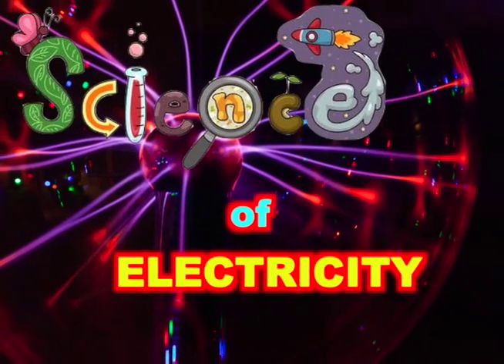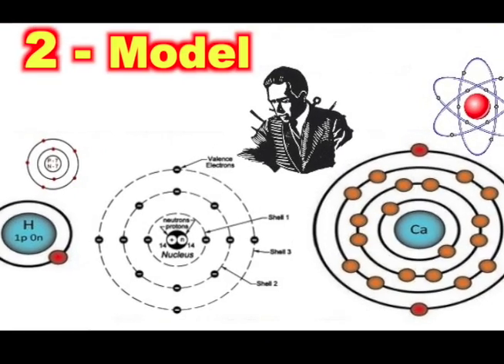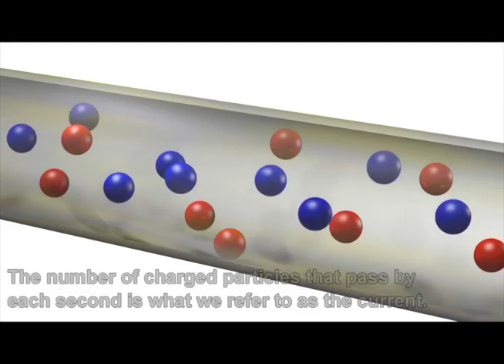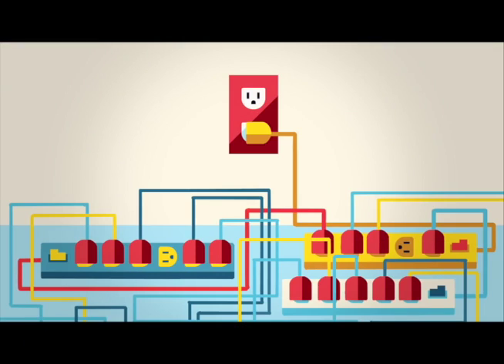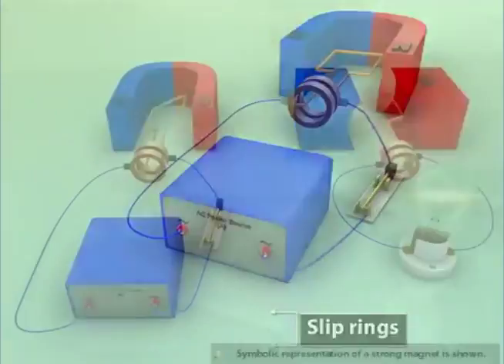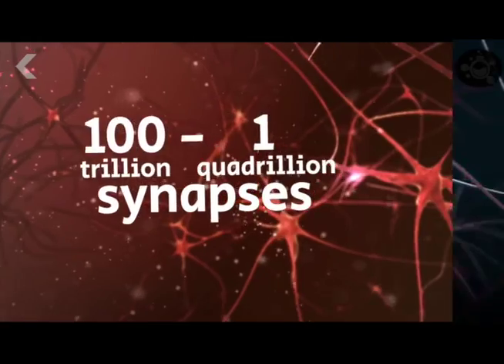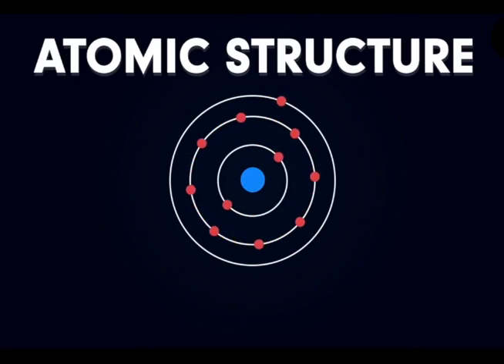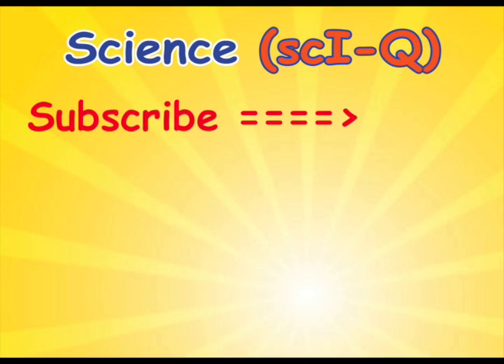3) Science of Electricity All Alford Shareware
i-1) Welcome to the science of electricity
i-2) It Zaps and shocks!
i-3) It flashes and thunders!
i-4) It is the Digital power in electronics that compute and connect our daily lives.
i-5) Let’s learn about electricity with 7 M’s.
1-1) ONE Minds
1-2) These people use their minds to discover electricity.
1-3) This person captures electricity in jars.
1-4) This guy notices electricity in animals.
1-5) Volta sees a Torpedo Fish with different cells. He makes a stack of different metals
with acid in between. He Makes the first battery.
1-6) Franklin experiments show lightning is electricity
2-1) TWO Model
2-2) People make model to explain electricity.
2-3) Atoms have plus charge centers.
2-4) Negative charge electrons circle around and above the nucleus.
2-5) We think very tiny Electrons orbit the nucleus in 3 D.
2-6) But Electrons do more than just orbit the nucleus.
3-1) THREE Move
3-2) Electric charges move
3-3) In a battery, electricity moves in circle from negative side to the plus side.
3-4) While it moves, Electricity does work on light and make lights glow.
3-5) Electricity has push called voltage.
3-6) And flow called current.
4-1) FOUR Make
4-2) We make static electricity when we walk across carpet and touch metal.
4-3) Batteries use two metals with different electron pull.
4-4) And a special fluid to make electrons move around a circle
4-5) We Turn wire near magnet make AC electricity flow.
4-6) We use Water , steam and wind power. to move wires near magnets to make
this kind of electricity.
5-1) FIVE Modern
5-2) This AC type of electricity from the wall charges batteries for our modern digital
objects.
5-3) Digital power is actually tiny bursts of electricity
5-4) Look around our daily lives to see how many things are electric.
5-5) Electricity powers objects: From lights and TVs
To fridges, washers and dryers
5-6)And these too !
5-7) They have a secret inside to make them move.
6-1) SIX Motors
6-2) Electric motors turn.
6-3) That is electricity flows, makes electromagnets that push against magnets.
6-4) The result is electric motors make things move
6-5) Here are examples:
6-6) Electric motors turn these too !
6-7) In electric cars, batteries turn motors that make the wheels move.
7-1) SEVEN Me
7-2) There is electricity in me too.
7-3) Chemical electricity self drives my heart and lungs.
7-4) Next, my senses change inputs into electricity. They send electric signals to my
brain.
7-5) This includes: eye light; Ears sounds; Nose smells; Tongue tastes
and Skin feels
7-6) Input senses change into electric signals and sent to my brain.
7-7) Connected Brain cells, electrically think and decided what to do next.
7-8) My brain sends more electric signals via nerve roads to move my muscles.
7-9) This is how I grab things, talk and walk.
C-1) To Close, Human minds notice nature and discover electricity.
C-2) This model explains it.
C-3) Muscles and Motors move with it.
C-4) People make electricity.
C-5) We use it to power our modern lives
C-6) My heart beats, senses sense and brain thinks, with it.
C-7) Electricity powers: Lightning; Lights and Electronics.
It is the on-switch push in my Life Force too.
Wow!